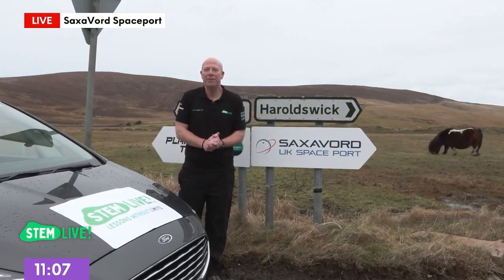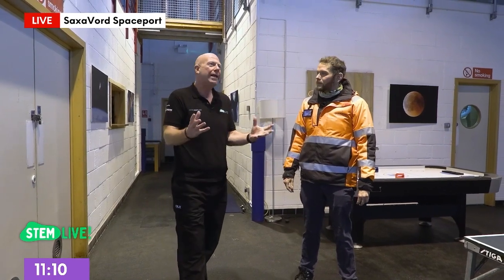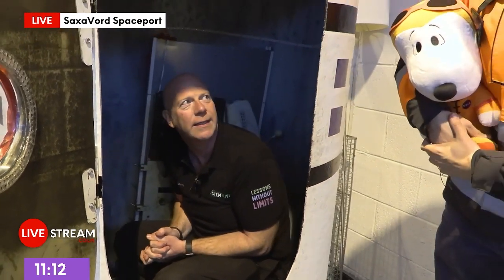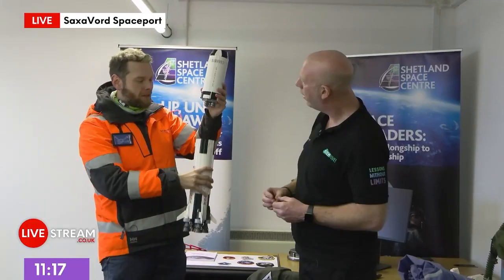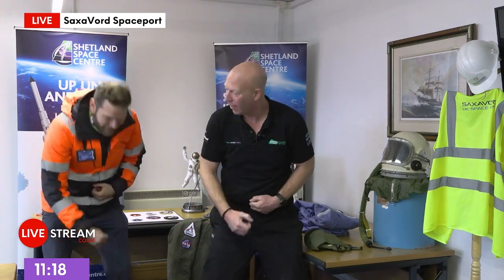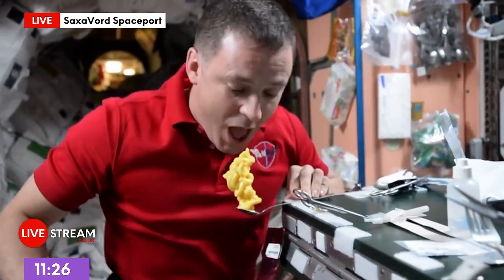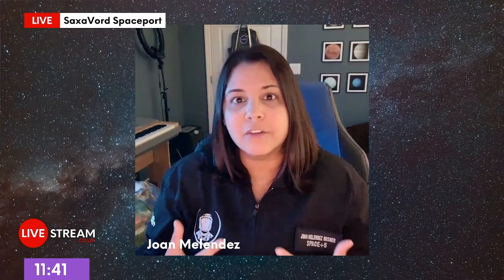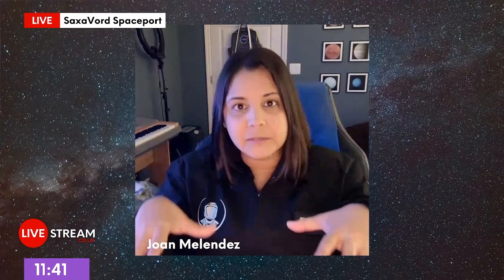FREE LIVE LESSON! 'Mission Space Cadets' with SaxaVord Spaceport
Join us LIVE from SaxaVord Spaceport, the UK's most northerly Spaceport, for an exciting KS1 lesson! Learn about what it takes to become an astronaut, the training required, materials used in Space Suits, Space travel, and living and working in Space.

What is STEM Live?

Lessons without Limits
Explore a world of amazing live opportunities without leaving your classroom! Interact with curriculum-aligned activities and experiences, led by scientists and STEM experts!

00:00 - Countdown
00:25 - Lesson Starts
01:40 - Tour of the Spaceport
07:15 - Equipment & Clothing
14:46 - Message from Helen Sharman
15:30 - Interview with Sydney Hamilton
30:50 - Interview with Joan Melendez-Misner
39:06 - Lesson Recap
40:22 - Q&A
45:25 - More Lessons on STEM Live